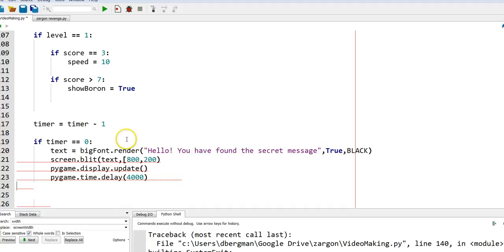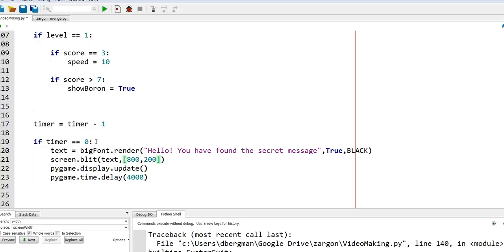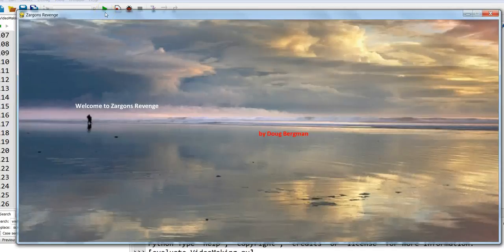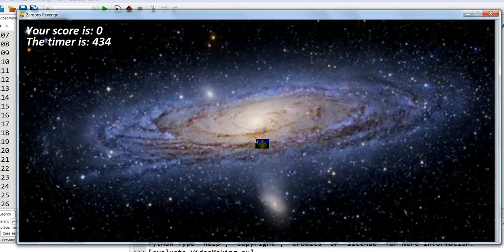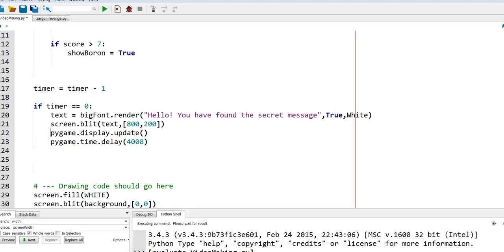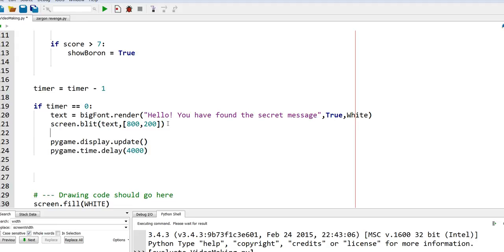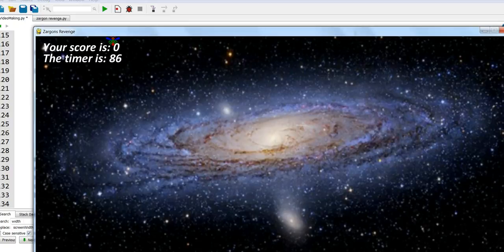pop up Messages or Images ZARGON